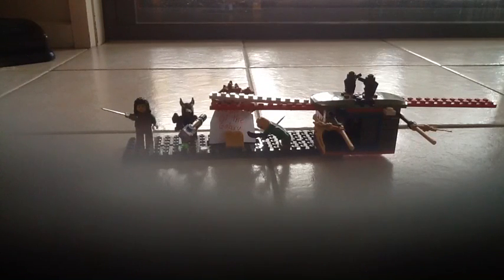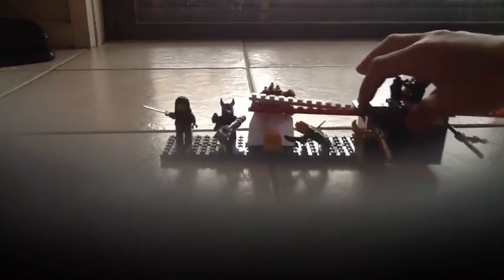Guardians of the Galaxy Showcase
My own custom made guardians of Galaxy figures